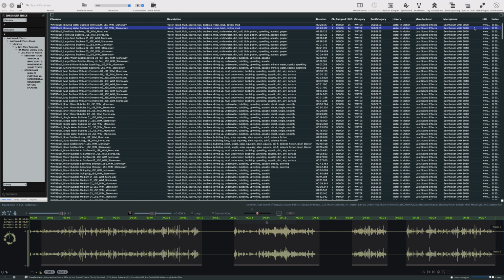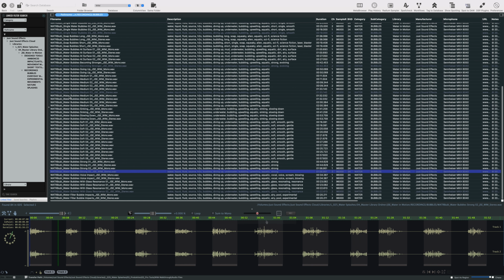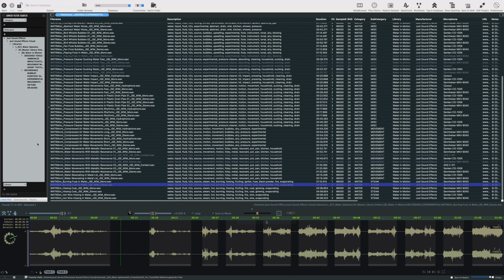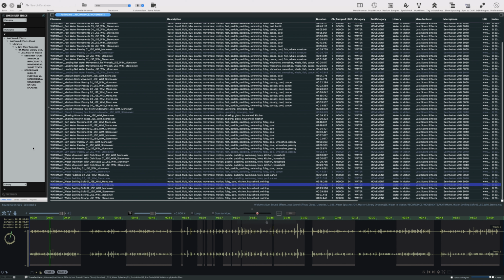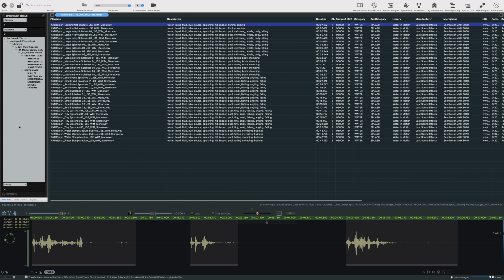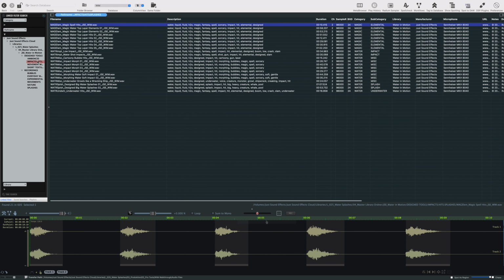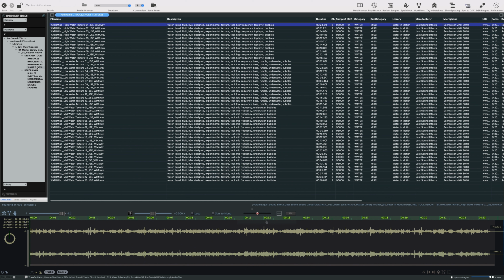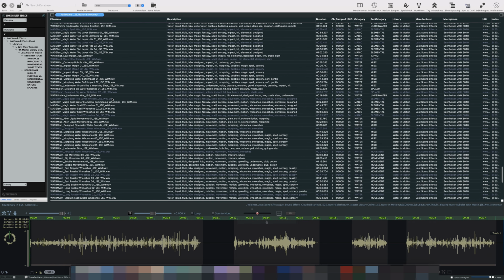WATER IN MOTION - Library Walkthrough | Just Sound Effects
Discover the versatile world of aquatic audio with WATER IN MOTION, a sound library designed to provide sound designers and game audio professionals with an extensive array of water sounds. This library equips you with the tools to create your very own sound effects and design water foley scenes right out of the box.